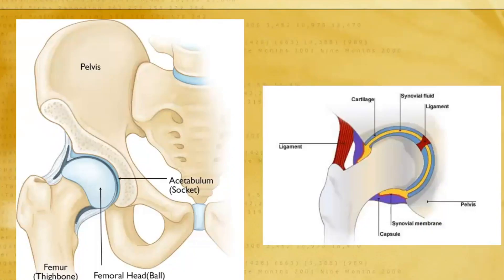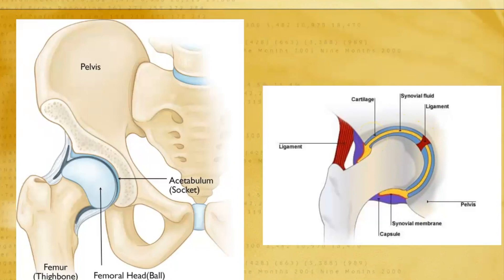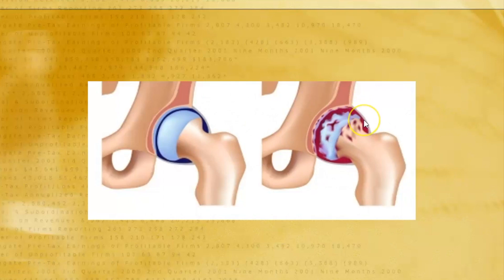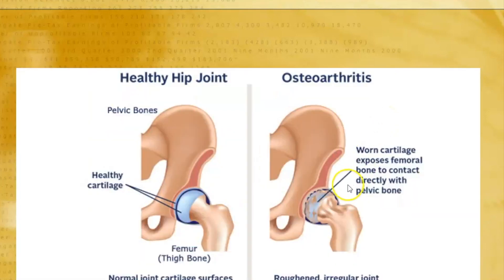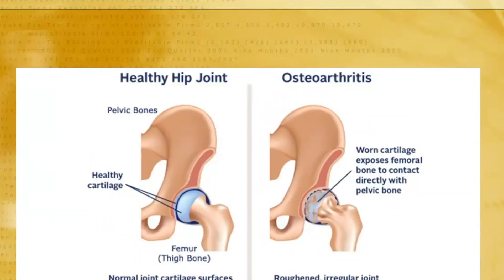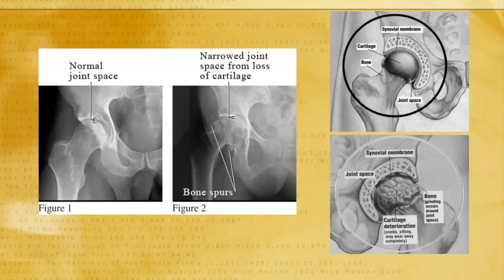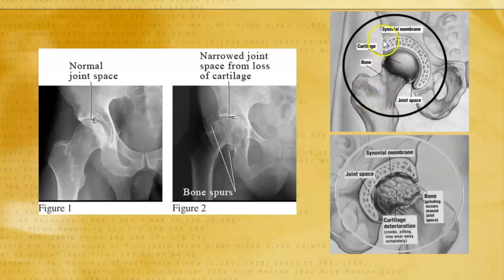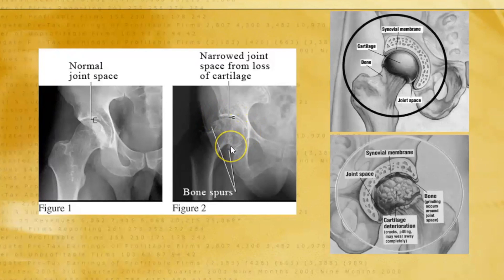Why does the hip pain with ankylosing spondylitis?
How is the hip affected by ankylosing spondylitis?
What are the symptoms?
How is it diagnosed?